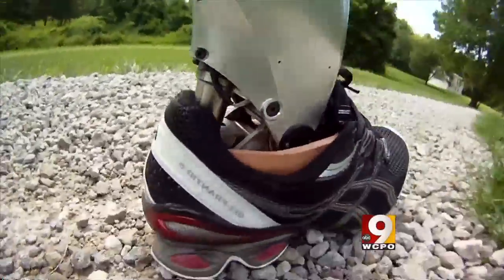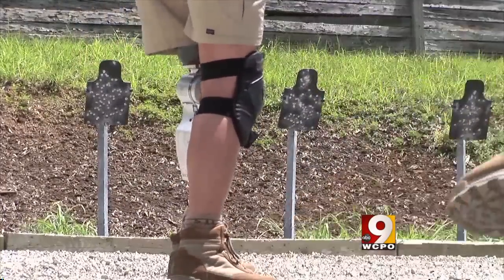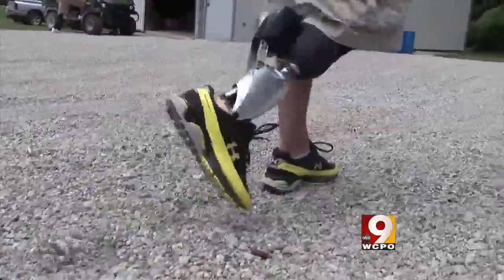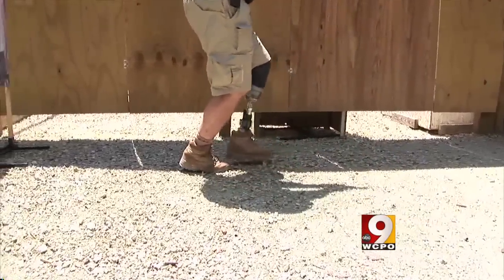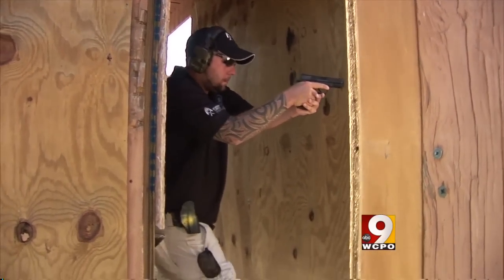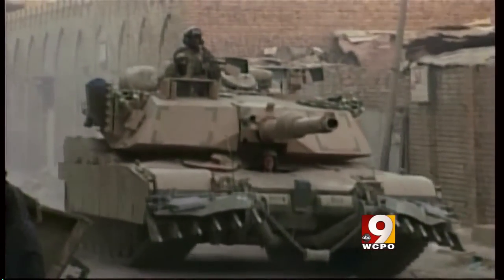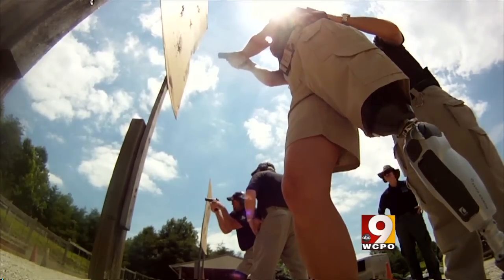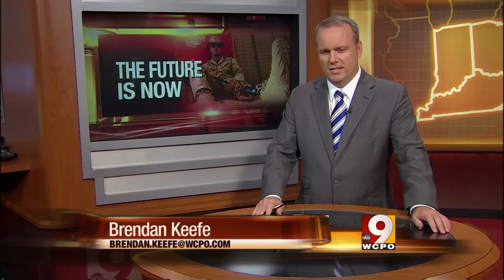Bionic Soldiers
WCPO news report, entirely "solo" or MMJ except for a few file clips of the war(s). This is the story of some of the thousand-plus U.S. combat veterans of Iraq and Afghanistan who have lost a limb, and the new technology that is allowing them to resume their lives, and in some cases, their military careers.